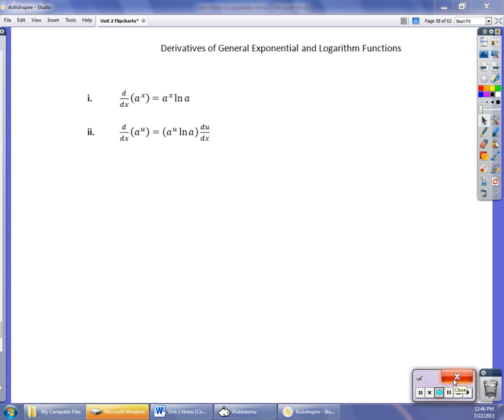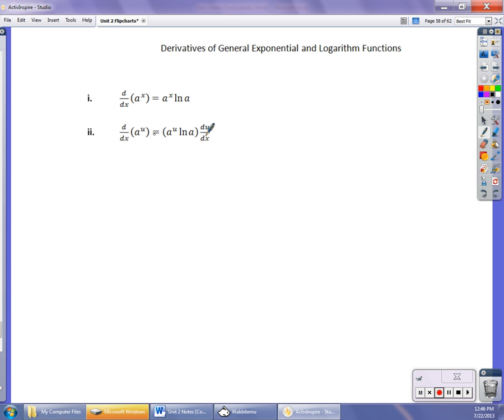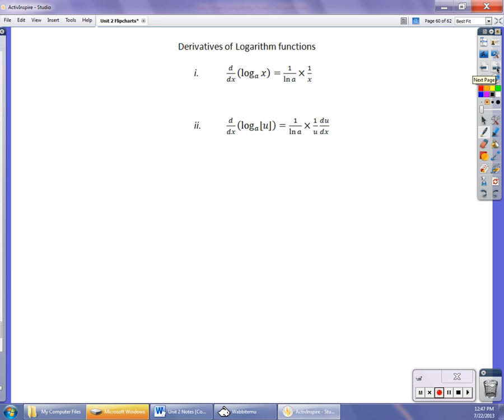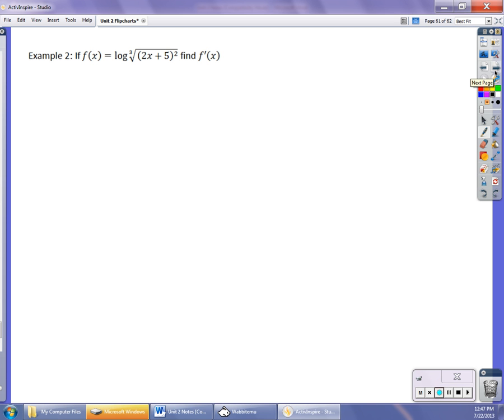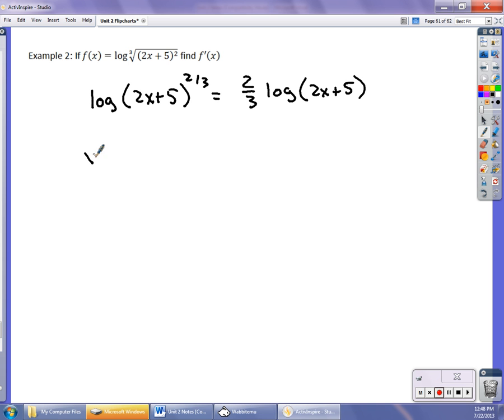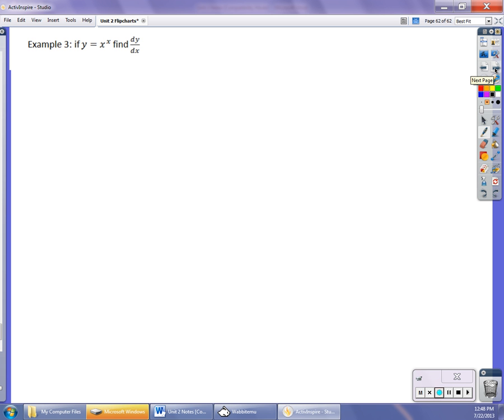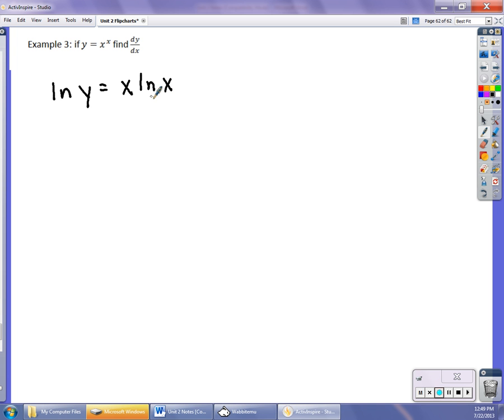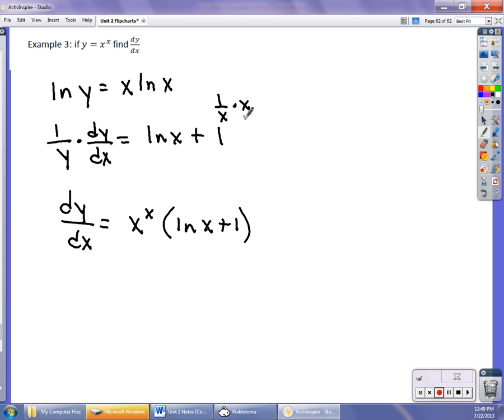Unit 2 Video 10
Derivatives of General Logarithm and Exponential Functions